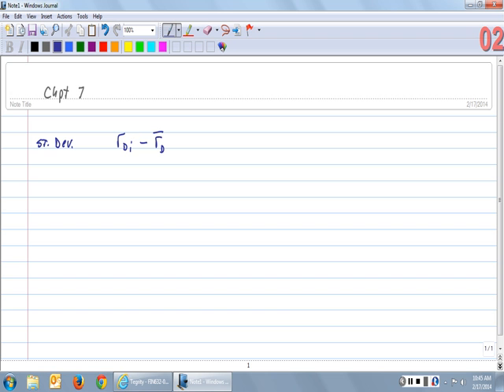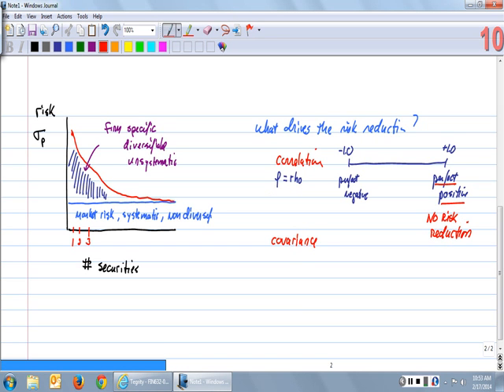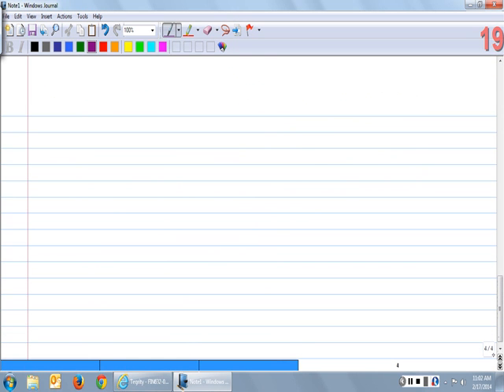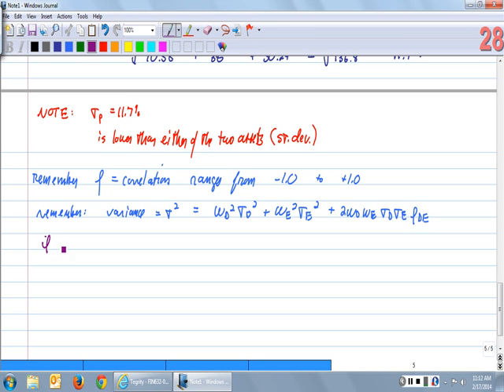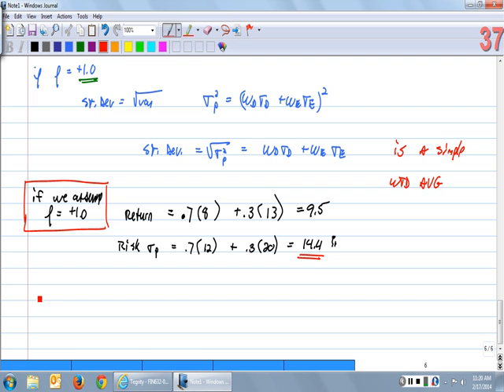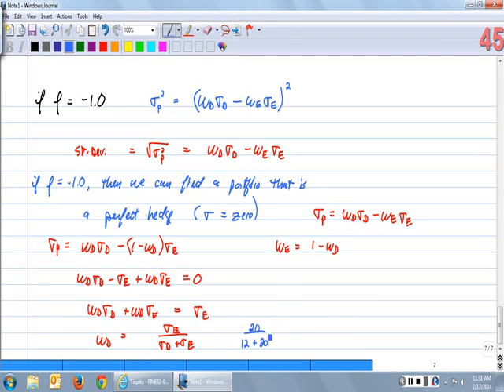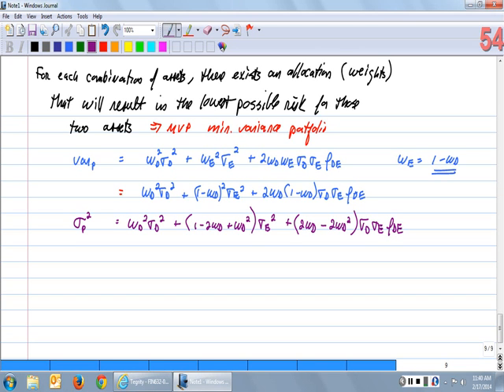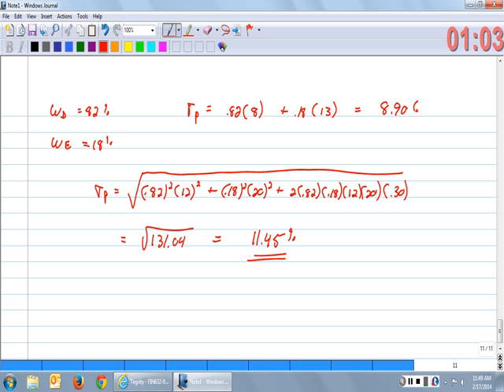Chapter 7 - Optimal Risky Portfolios Part 1